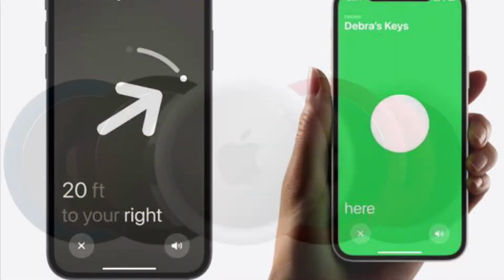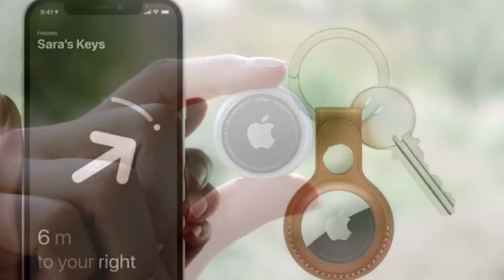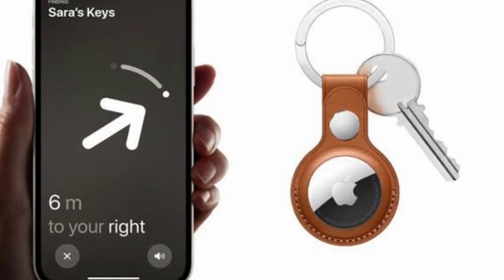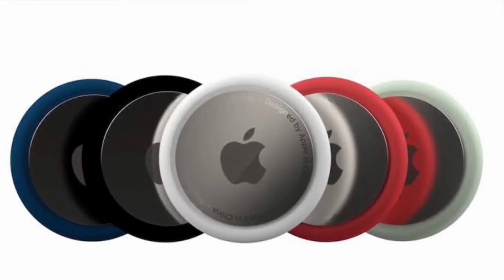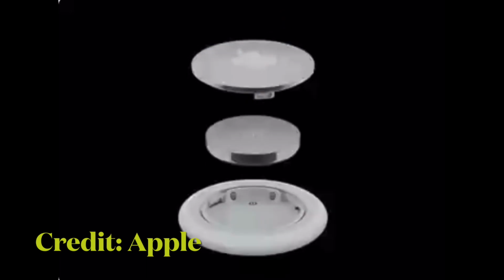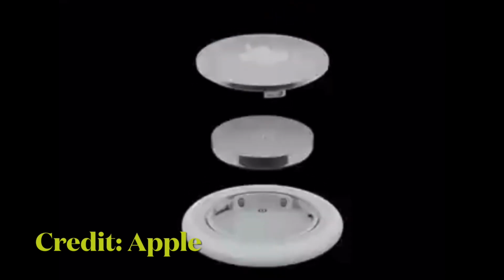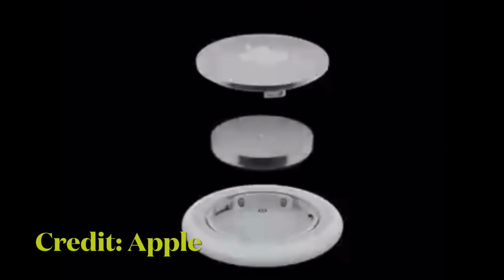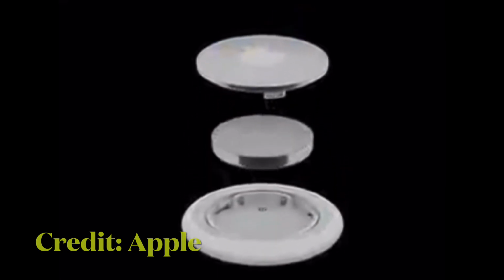How to Change/Replace AirTag's Battery (2021)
Apple lets you change or replace AirTag's battery with ease. Follow this complete guide to learn how it's done the right way.